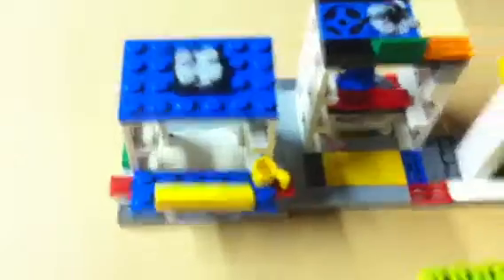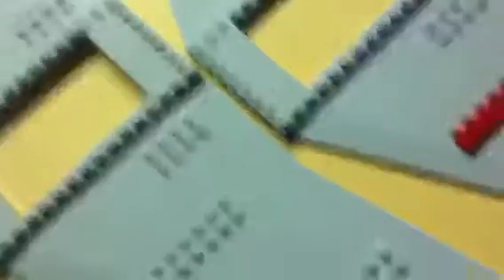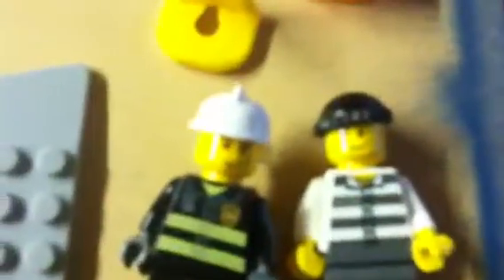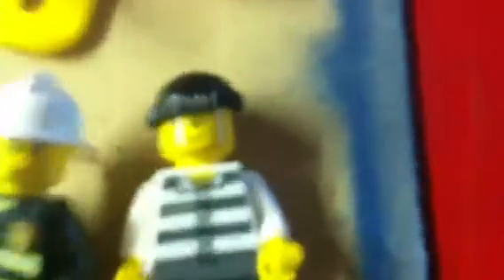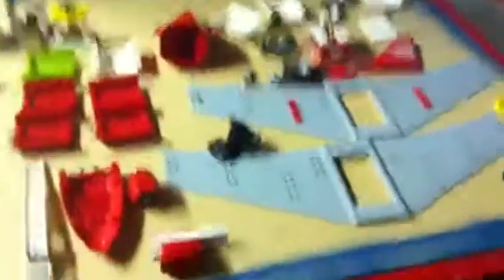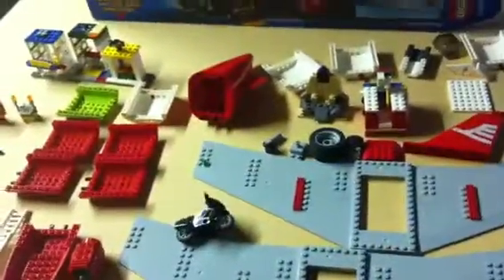Legos for sale/ trade